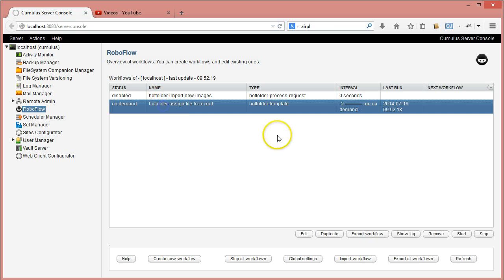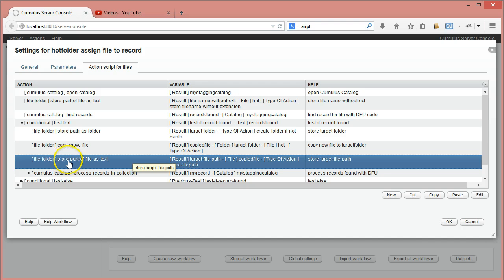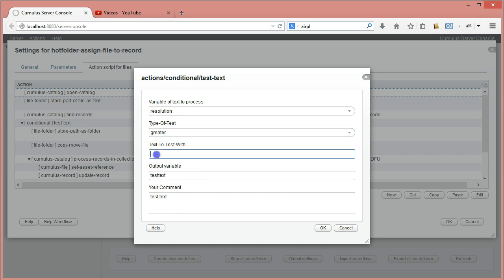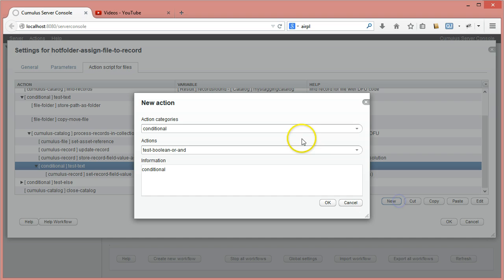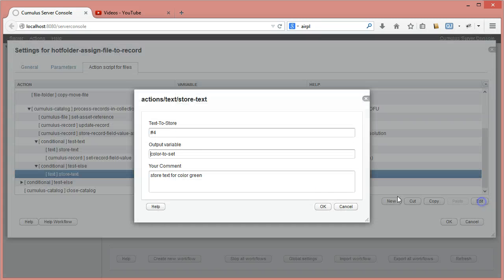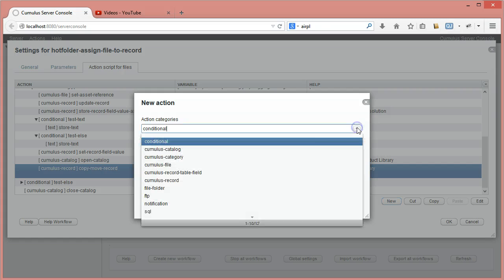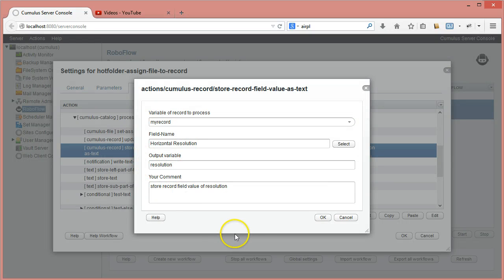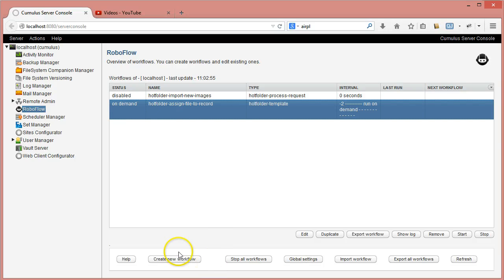Canto Roboflow 9 set label move record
Set label field value to Cumulus record and move record to other catalog